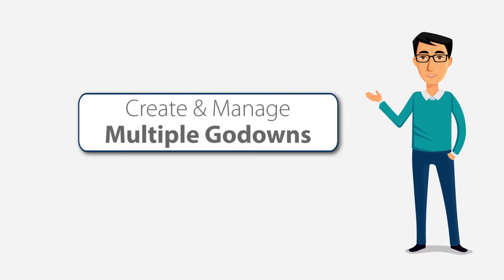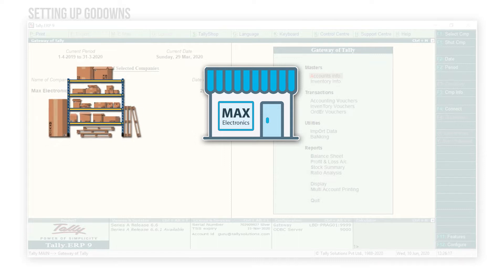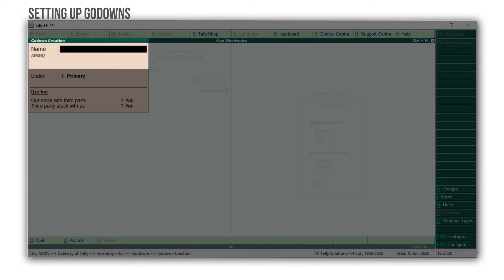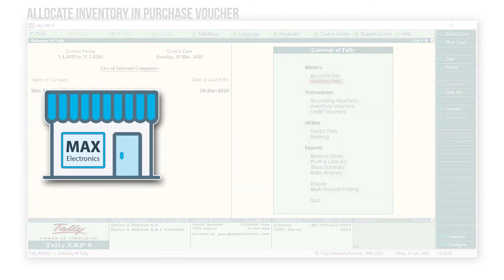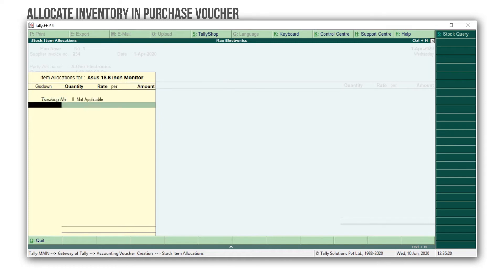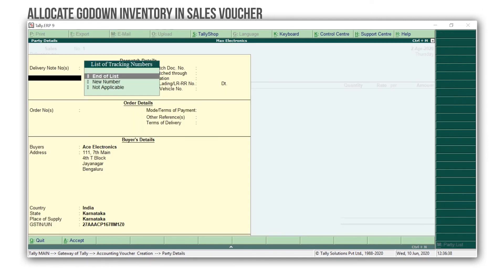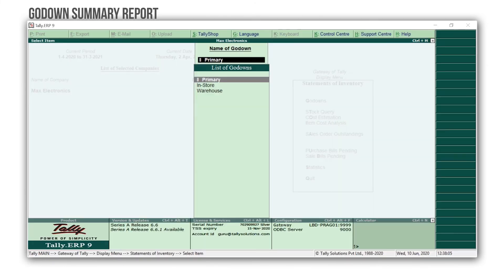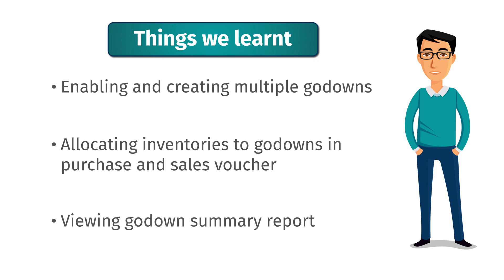How to Create and Manage Multiple Godowns in Tally.ERP 9 | Tally Learning Hub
Let's understand how you can manage inventories at multiple locations such as warehouses or shops etc.

00:07 – How to create and manage multiple Godowns in Tally.ERP 9?
00:34 – How to enable Godowns in Tally?
00:42 – How to maintain multiple Godowns?
01:06 –Tally tip to enable Godown Feature
01:24 – How to rename Internal Godown?
01:47 – How to create Godown?
01:55 – How to create multiple individual Godowns or how to create multiple Godowns in a hierarchy?
02:37 – How to allocate inventories to Godowns in purchase and sales voucher?
04:22 – How to record a sale?
05:18 – How to view a Godown Summary Report?

Have a question? Write/Chat/Phone to us